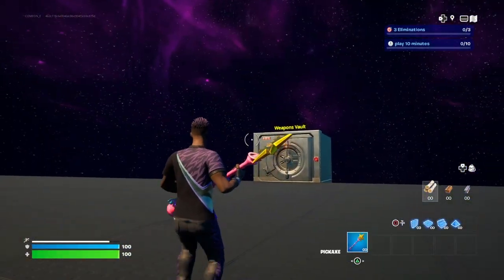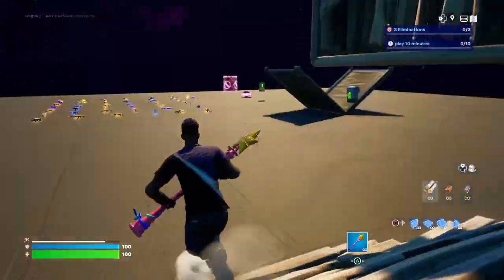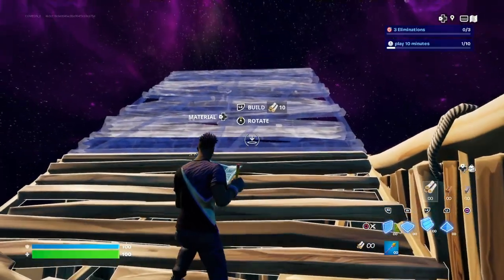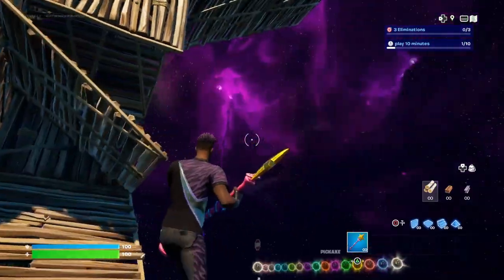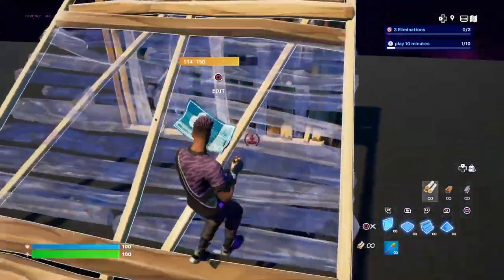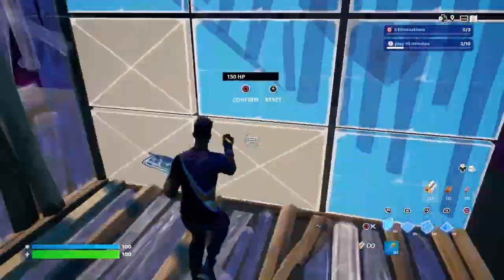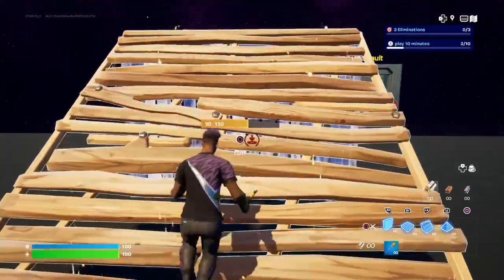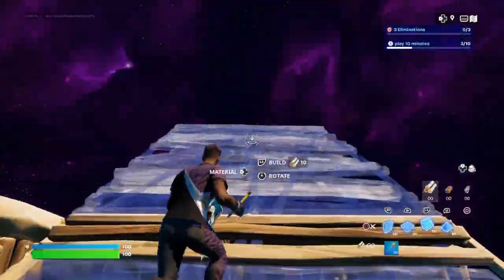Learn how to build your first 90's